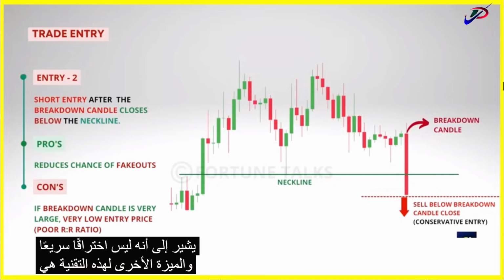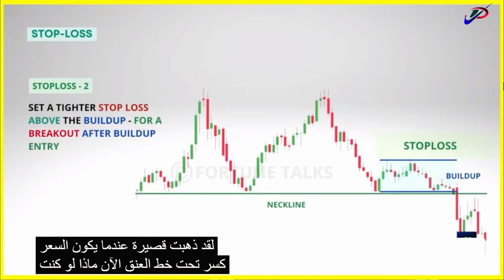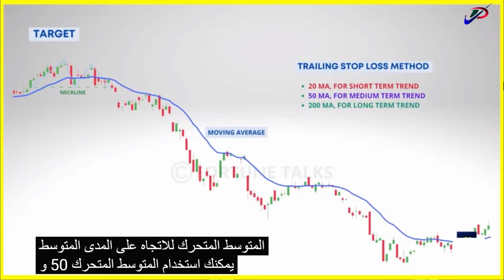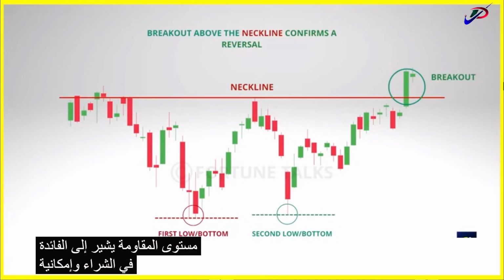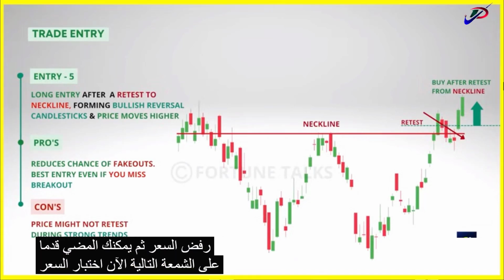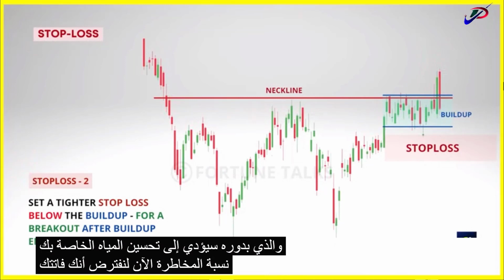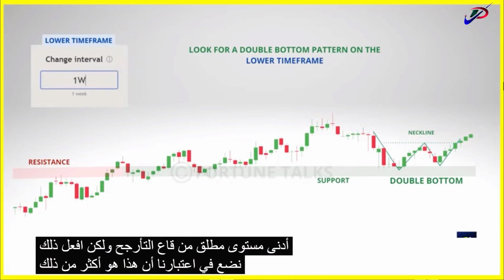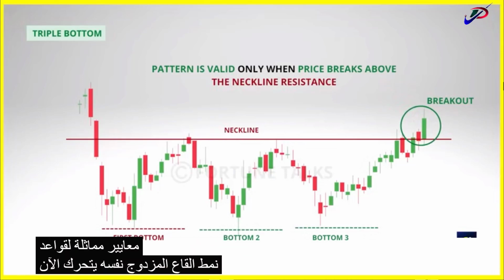اهم النماذج بسبب دخولها صفقات 7